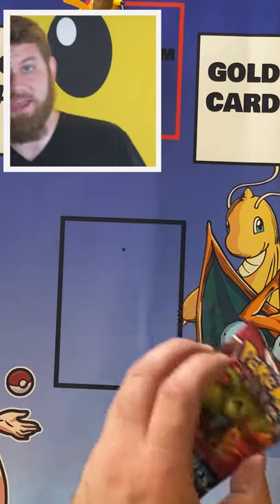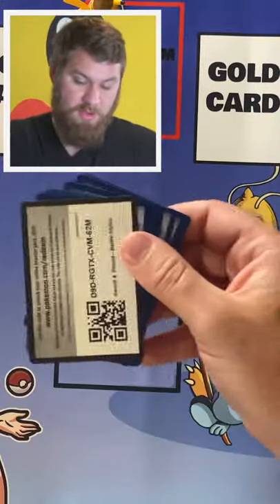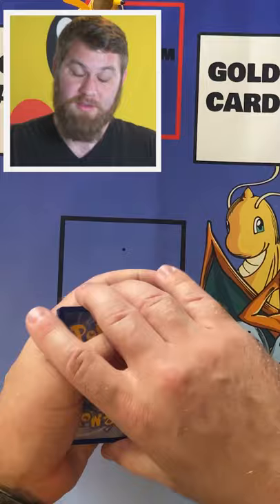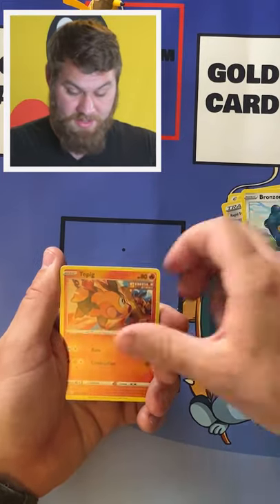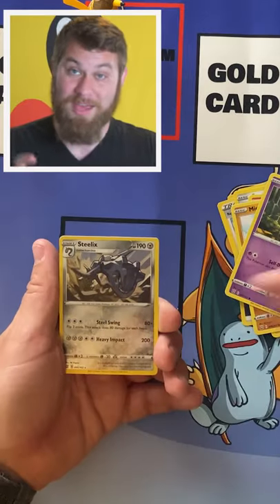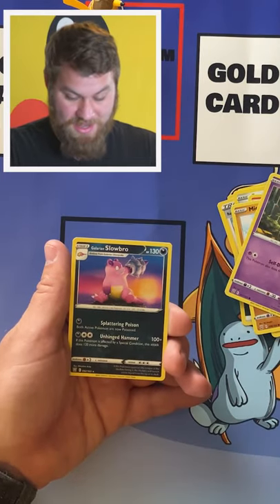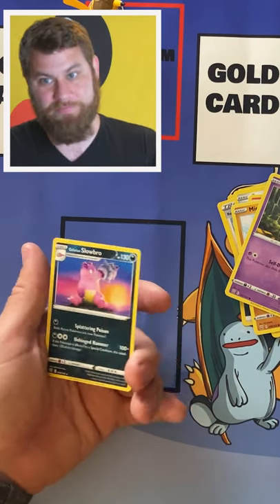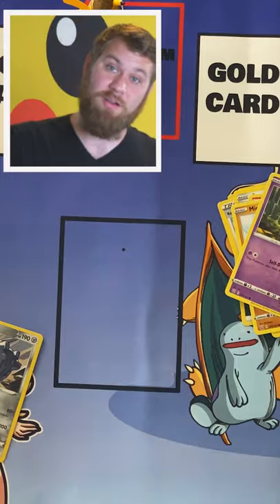Pack Attack! BATTLE STYLES! Pokemon Card Opening! Big Pikachu Face PA213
Free code cards!

Check out our TikTok (Big Pikachu Face), Instagram (BigPikaFace) and Facebook Pages (Big Pika Face)!

-100 Subscribers: 4 Full Booster Packs (2x Vivid Voltage, 1x Darkness Ablaze, 1x Sword and Shield!)
200- Hatterene V Box
300- TBD
400- TBD
500- TBD
1000- Elite Trainer Box TBD!